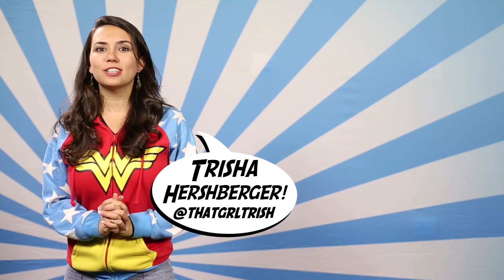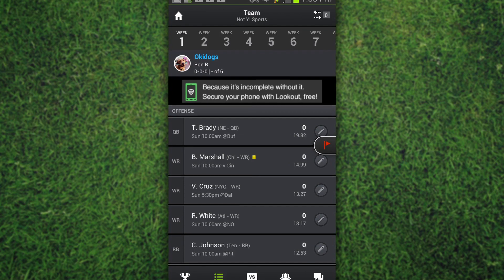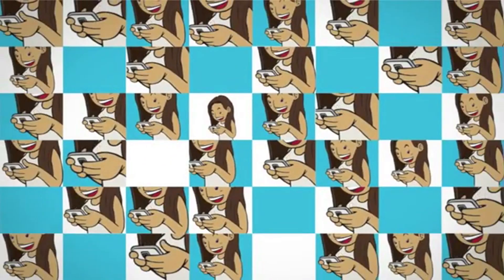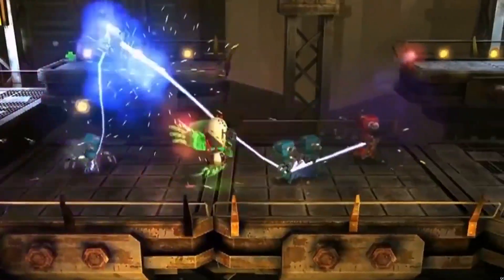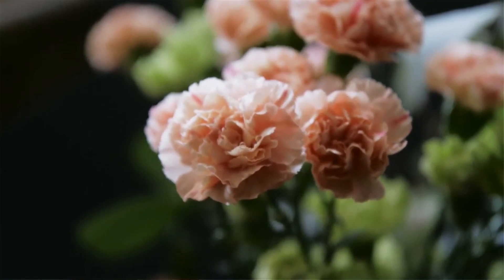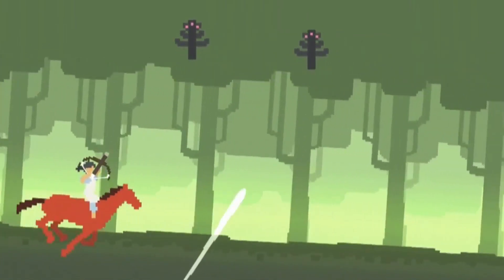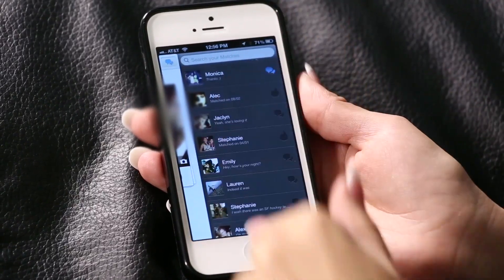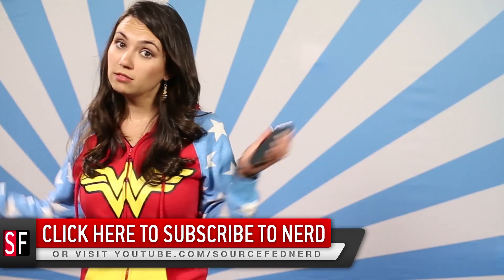Tinder, Bounty Arms, Chromecast and MORE! - iOS & Android Apps!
or check out for more daily videos or anything else we've ever done.